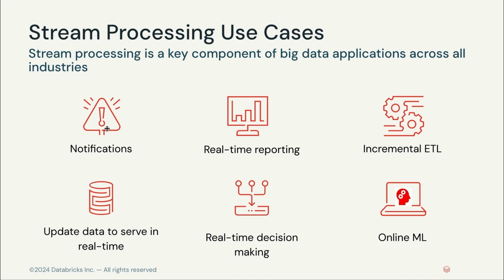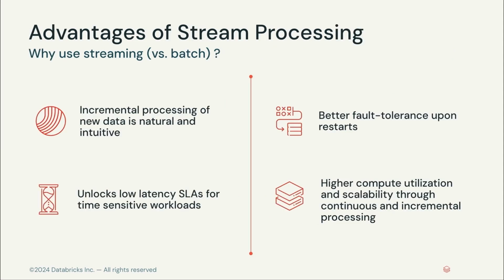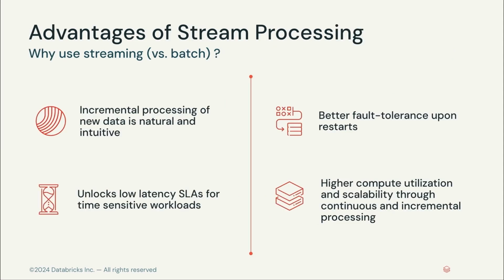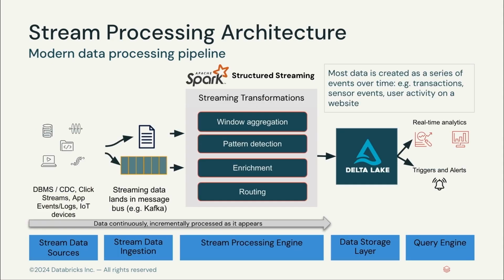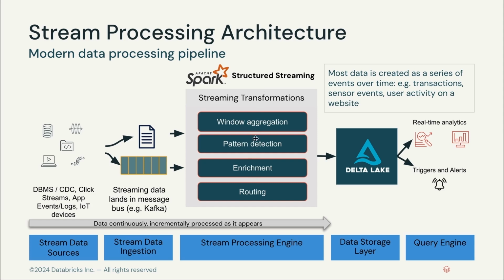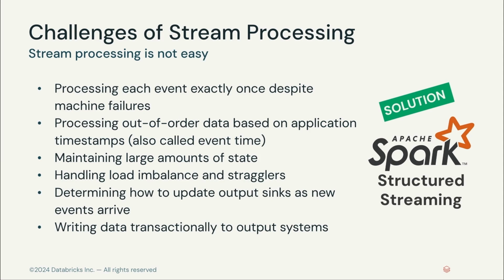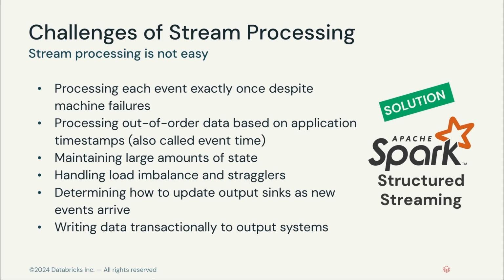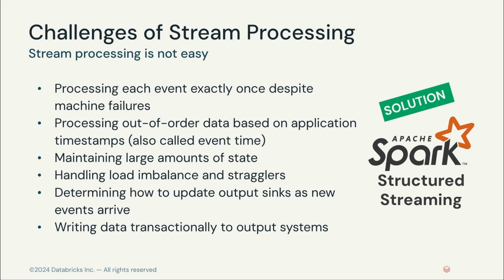1Databricks Streaming and Delta Live Tables Streaming Data Concepts